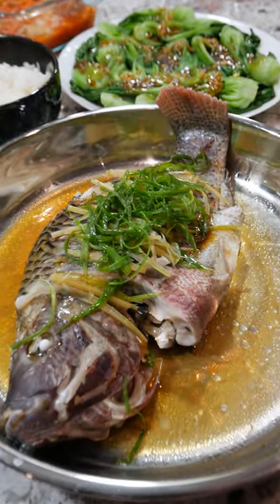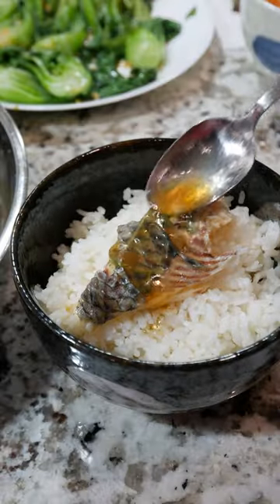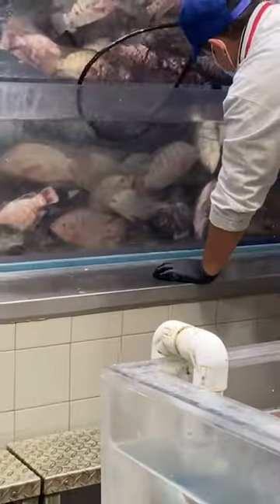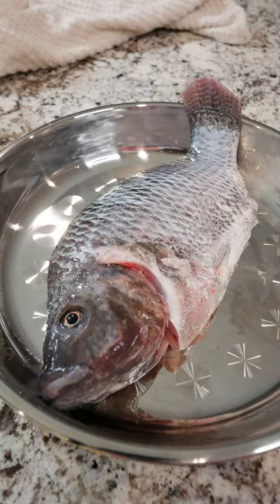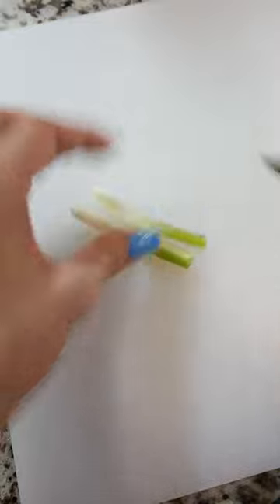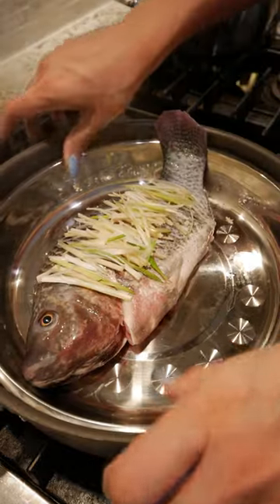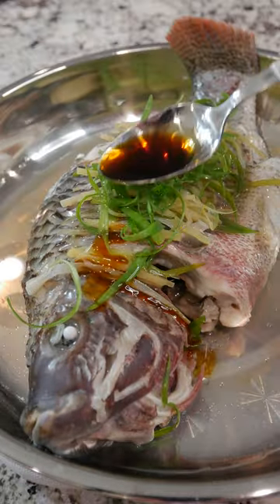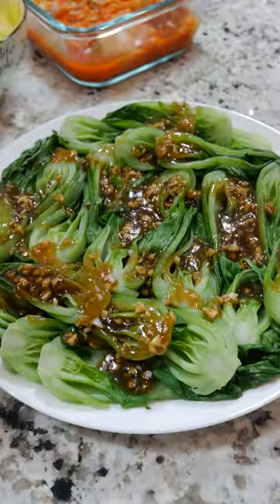Cantonese steamed fish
This Chinese style steamed fish only requires 5 ingredients and 15 minutes so this is a recipe for my true lazy potatoes out there!